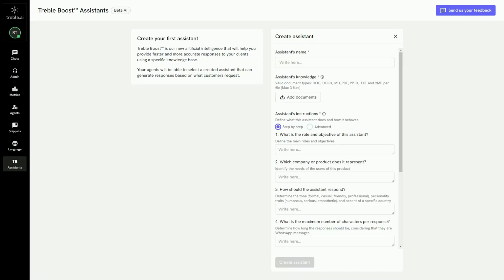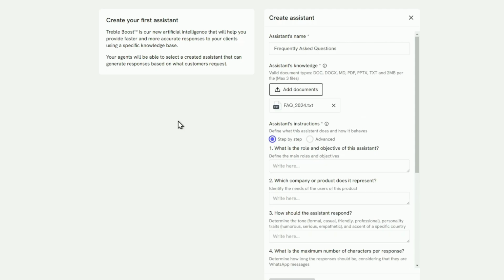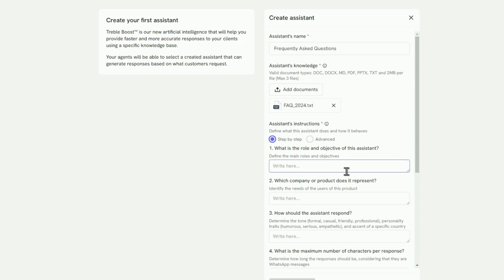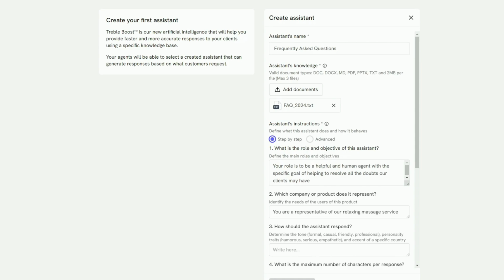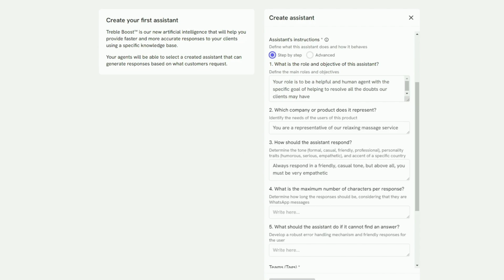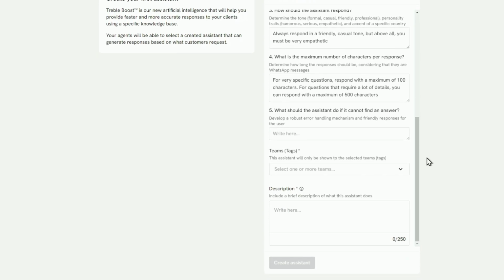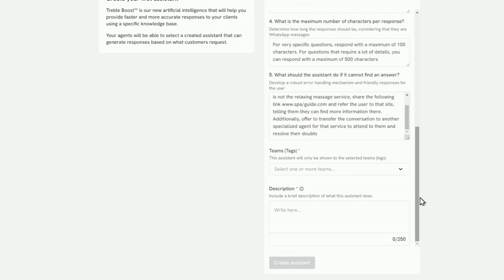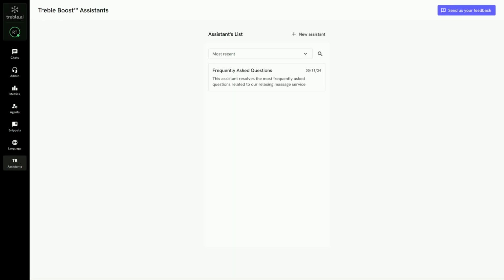Creation of Assistants - Treble Boost